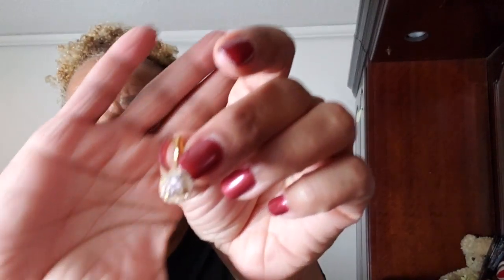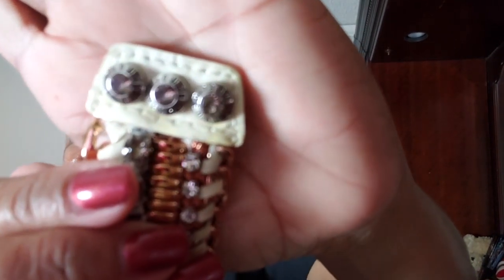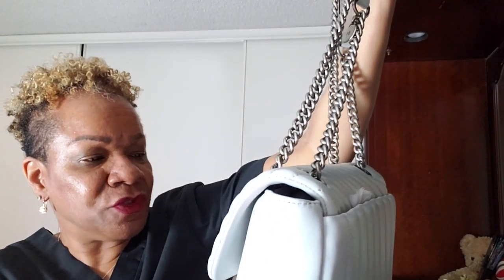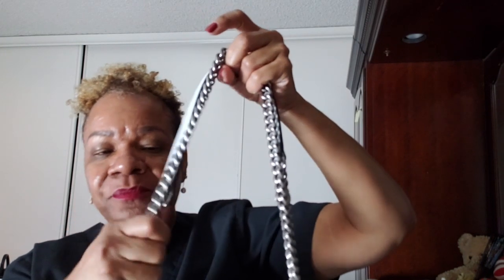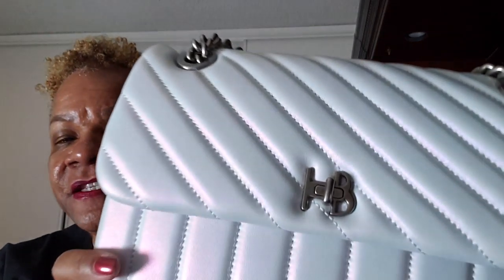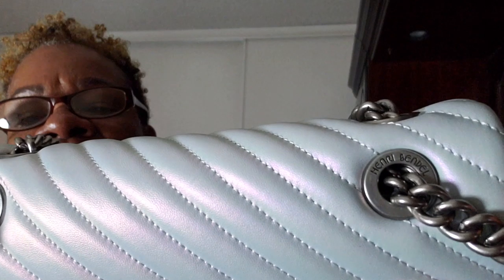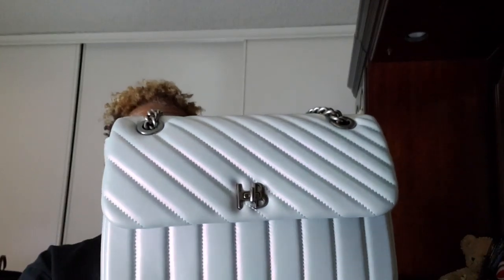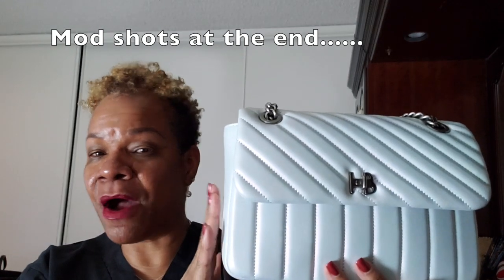Henri Bendel Haul..feat. 712 Convertible shoulder bag & Jord Giveaway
Head on over and enter the giveaway for a chance to win either a Apple watch band or $100 off a Jord watch.

Lady B
POB 7512